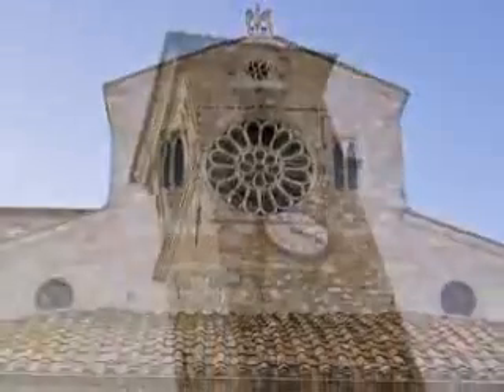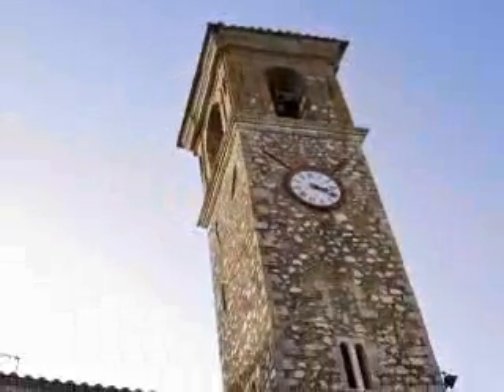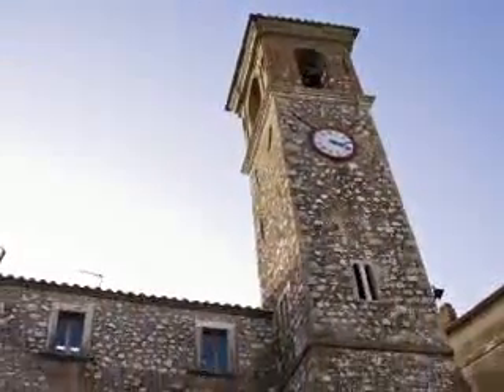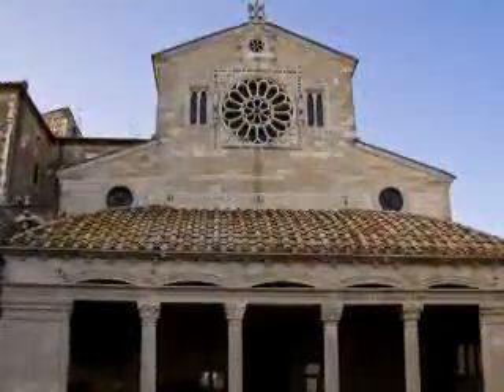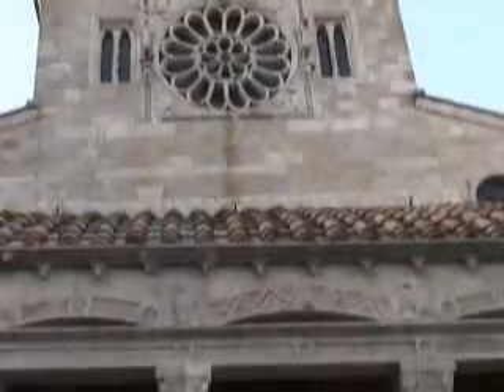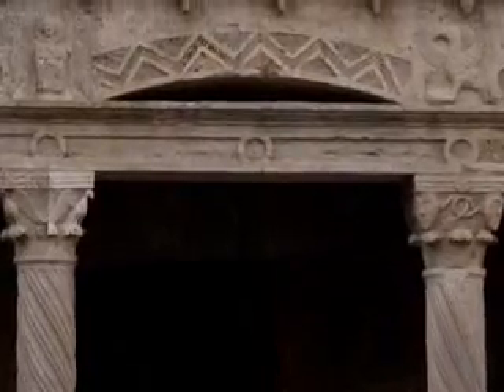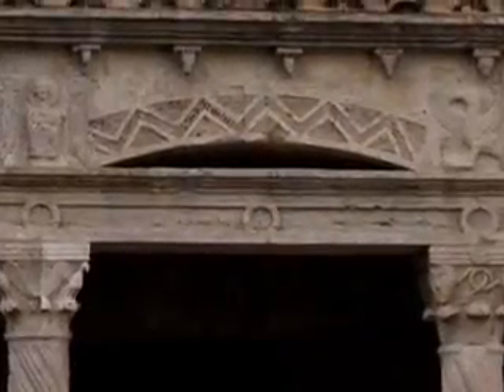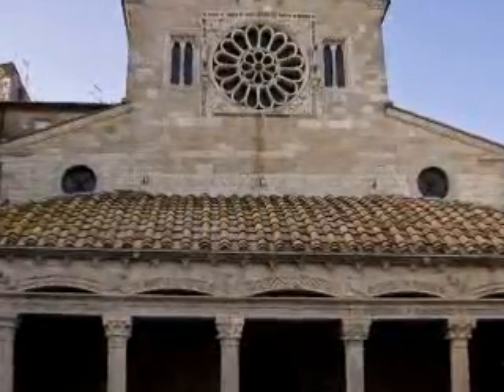04 La Collegiata di santa Maria Assunta eng